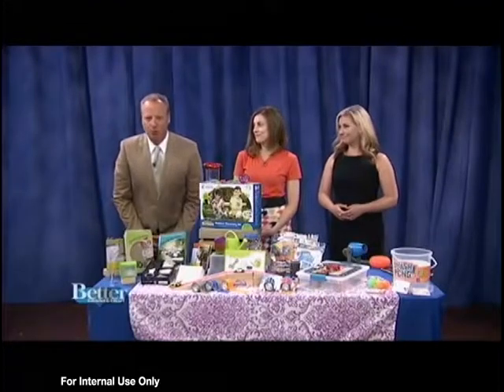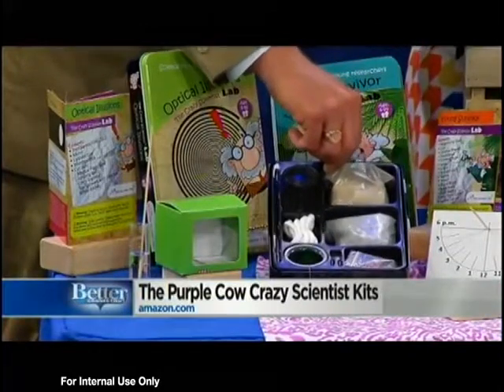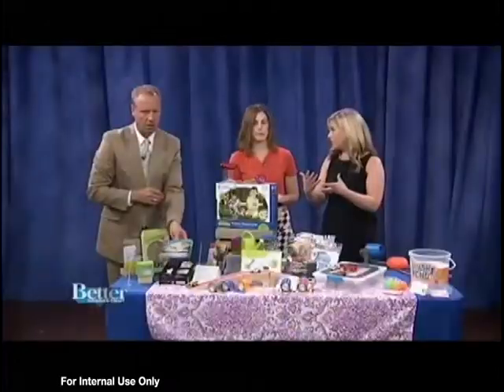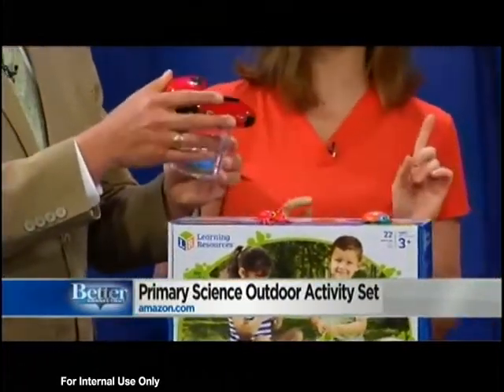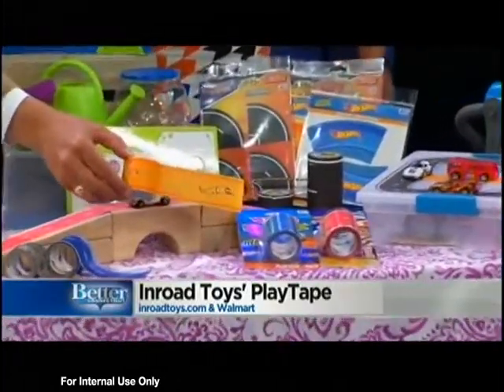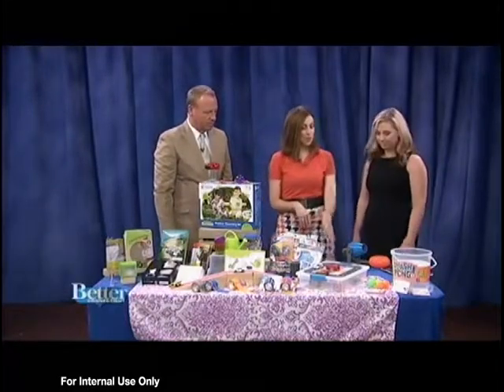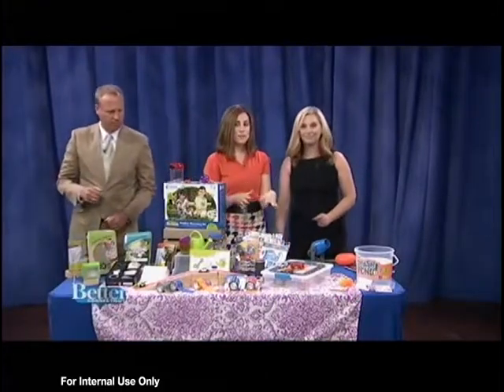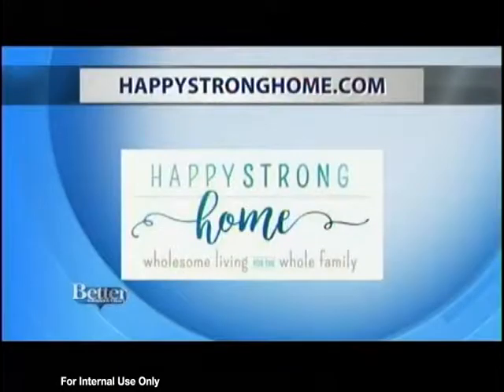WFSB Summer Brain Drain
Research from Johns Hopkins University for Summer Learning show kids lose about 2.6 months of academic learning over the summer. So what can parents do to keep kids learning this summer? Julie Kieras is here with a few great ideas to turn Summer Brain Drain Into Brain Gain!